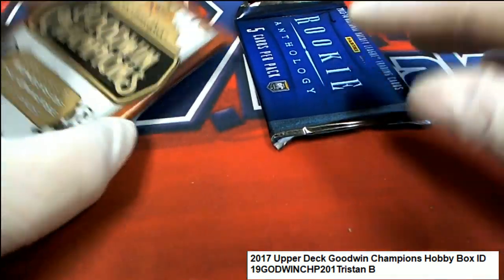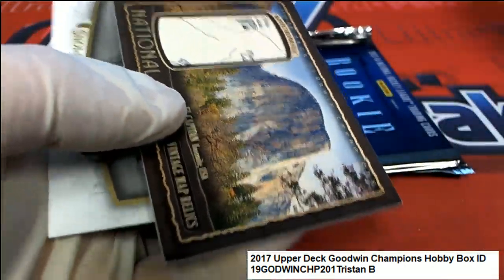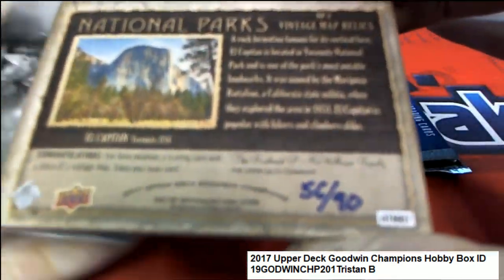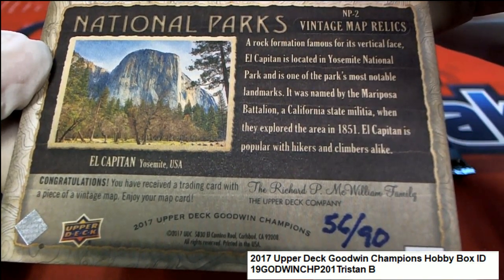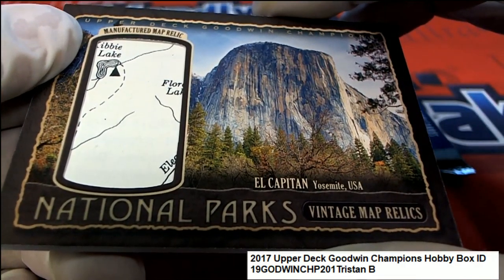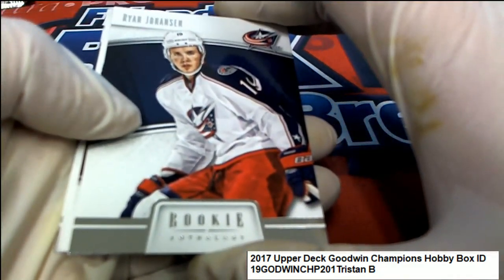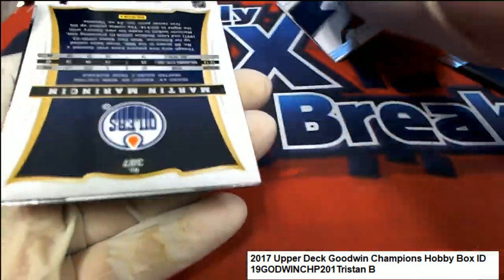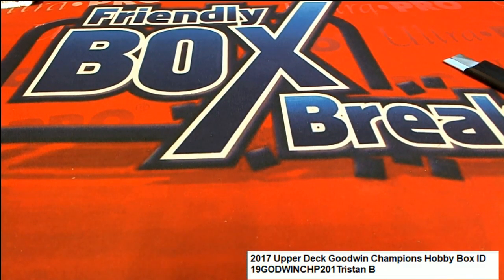2017 Upper Deck Goodwin Champions Tristan B's Packs ID 19GODWINCHP201